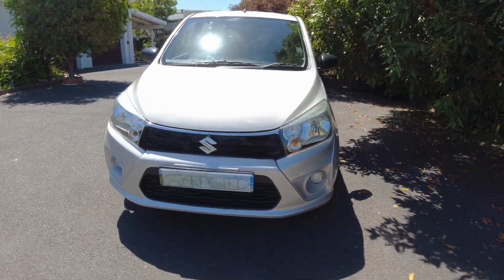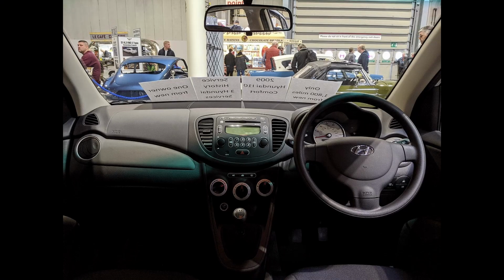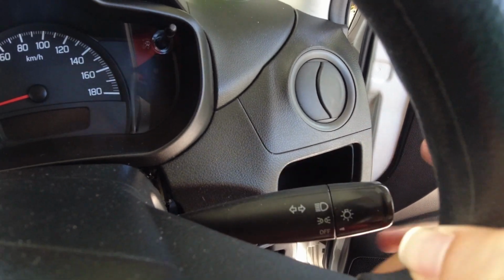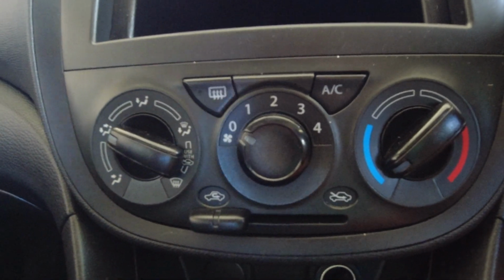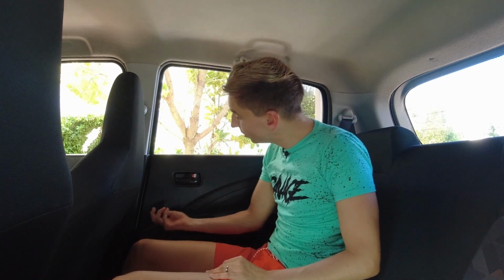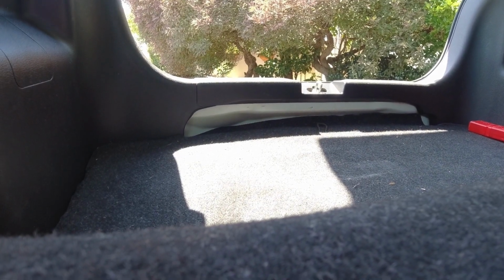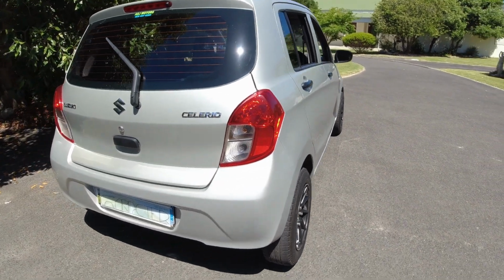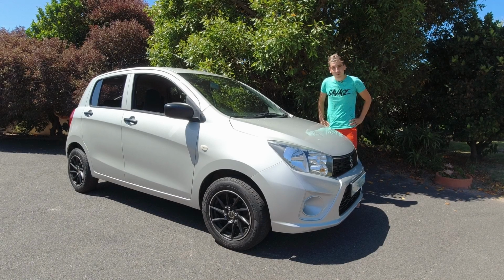2019 Suzuki Celerio 1.0GA Test Drive and Review | CARacter Reviews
Hi Guys! Today we will be having a look at the Suzuki Celerio in Entry Level GA spec. It is very inexpensive. But whether it is good value is up for debate...

Do you Own a Celerio? Let me know about your experience with it in the comment section below.

Chapters:
0:00 Intro
1:12 Background of the Celerio
1:36 Walkthrough of Exterior
2:25 Walkthrough Of Interior
7:49 Test Drive
9:30 Reliability and Rivals
10:35 Conclusion

And LIKE this video if you enjoyed it. It makes the world of difference.